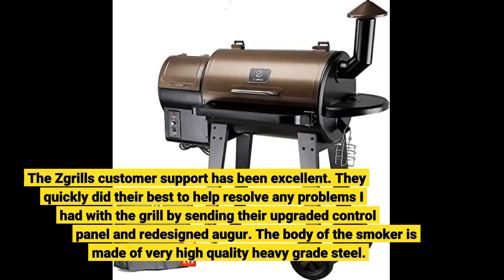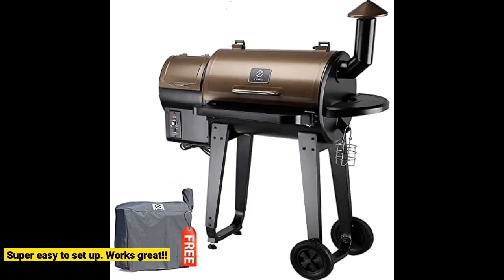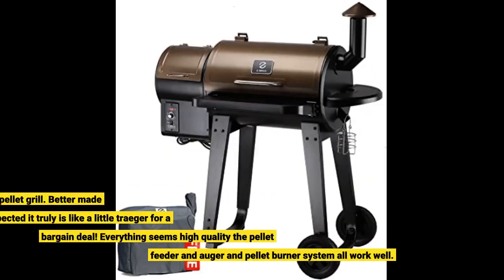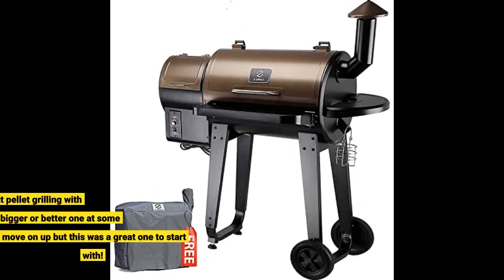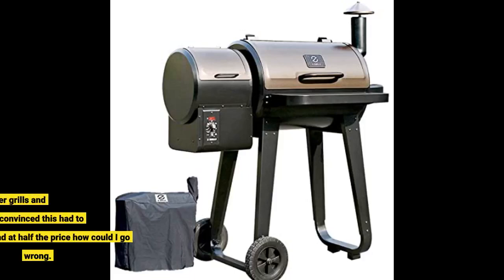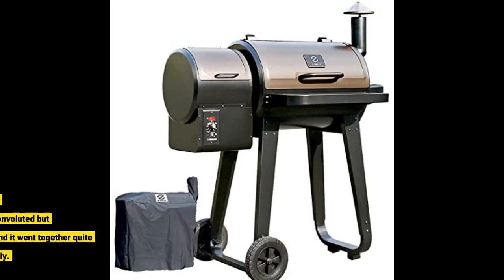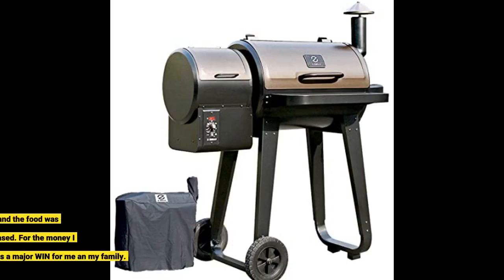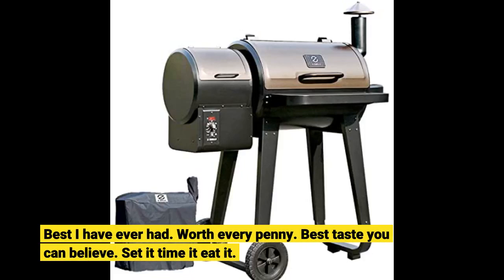ZGRILLS Pellet Grill and Smoker ,450 Square Inches Grilling Area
ZGRILLS Pellet Grill and Smoker ,450 Square Inches Grilling Area with Digital Auto Temperature Control 6 in 1 Outdoor

Outdoor Ideas channel, this channel is a channel created to give you an idea for garden decoration and arrangement. Here are review videos about garden tools, garden seating sets, garden hoses, barbecue and fire pit table ideas, best lawn mowers, leaf blowers, and many more.

Hope the videos here are helpful to you. Enjoy :)